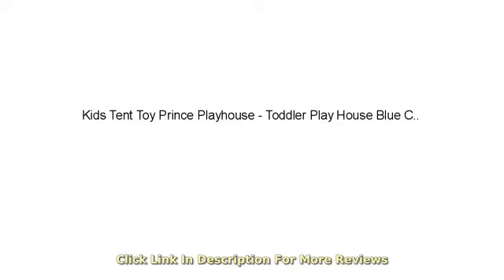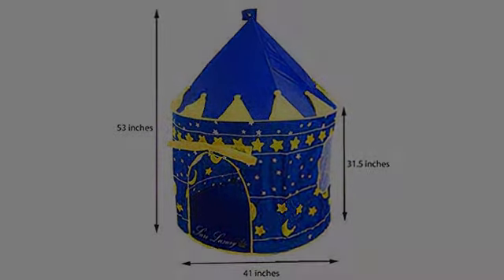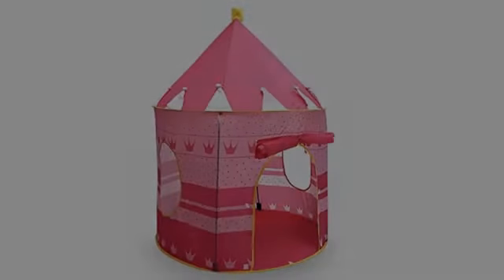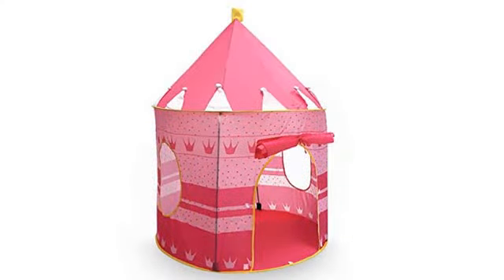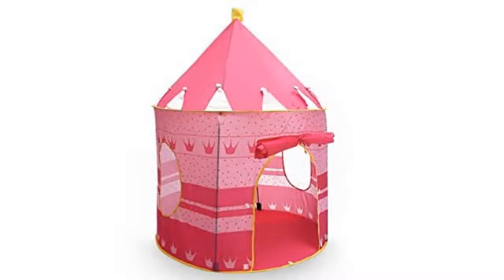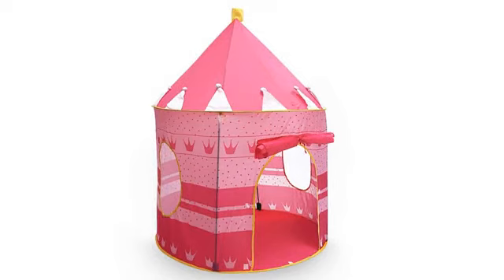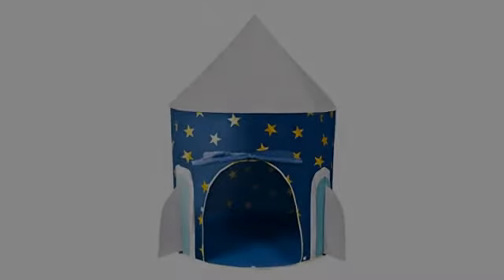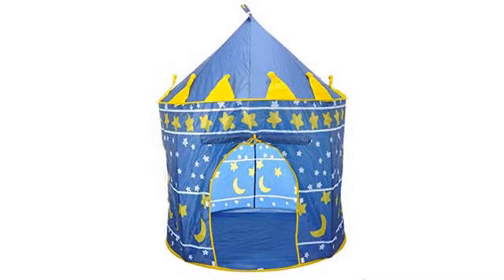MUST SEE Kids Furniture Review! Kids Tent Toy Prince Playhouse - Toddler Play House Blue Castle f..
👍🏼 Like Our Video.  👌 Subscribe to Our Channel 😍 - Kids Tent Toy Prince Playhouse - Toddler Play House Blue Castle for Kid Children Boys Girls Baby for Indoor & Outdoor Toys Foldable Playhouses Tents with Carry Case Great Birthday Gift Idea by Creatov
OUR PLAY TENTS ARE 100% SAFE FOR KIDS- This blue castle is 100% Safe for kids. There are two windows that provide ventilation so there is a steady airflow and a large opening as well. SETUP IN MINUTES: Setting Up this play house is a fast and easy process that does not take longer than a few minutes. With that short a time you can focus on getting back to whatever daily chores you have while your child plays. EASY TO STORE WITH CARRYING CASE: The unique folding capabilites of this tent allow it to be taken down and stored anywhere in your home securely. It can also be packed easily and taken with you on special trips. FOR INDOOR AND OUTDOOR USE: You can set up this prince castle anywhere, indoors or outdoors, for play. It's material is also very easy easy to clean with a damp cloth so you need not worry about a huge cleanup after the kids are done with it! 100% SATISFACTION GUARANTEED: Creatov® guarantees that all our customers will be properly assisted with each purchase they make. If you feel that you require assistance we will get back to you immediately. Our playhouses for kids outdoor and indoor are the best gifts for all ages girl and boy.